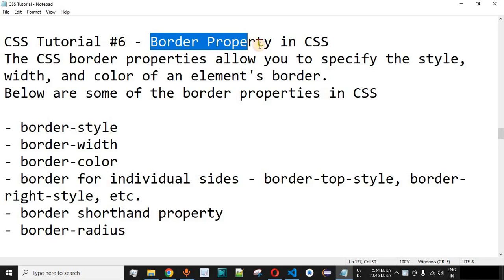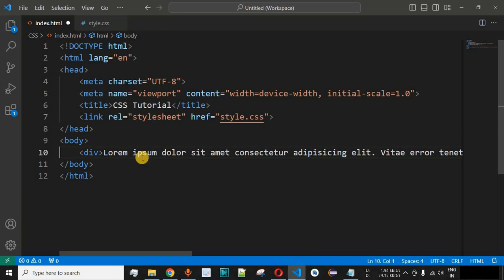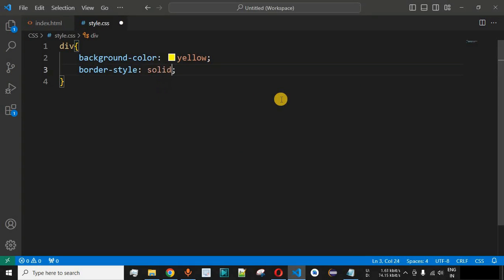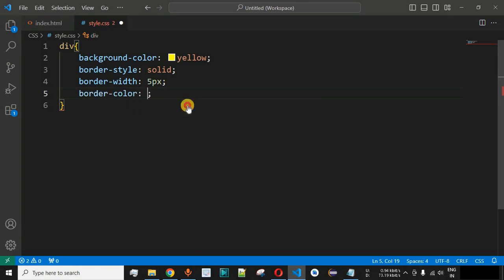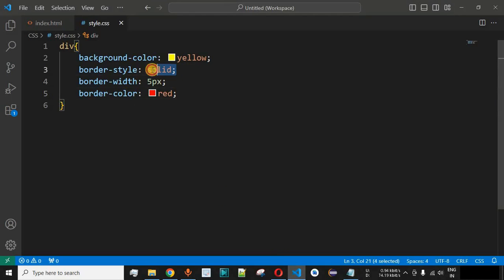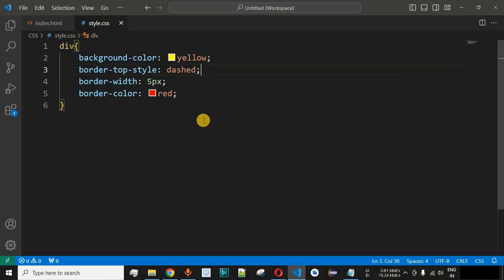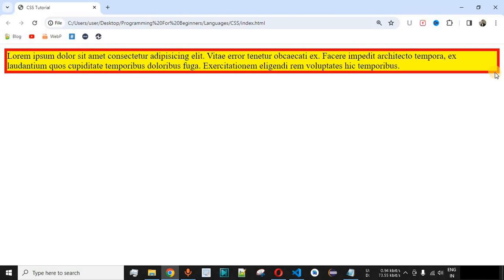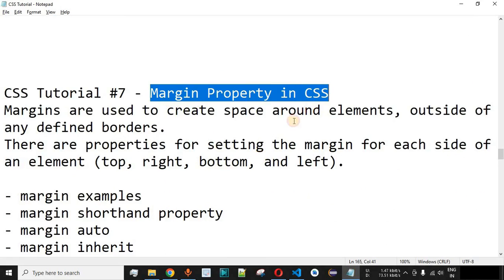CSS Tutorial #6 - Border Property in CSS | Programming For Beginners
In this video by Programming for beginners we will see Border Property in CSS along with the Example.

The CSS border properties allow you to specify the style, width, and color of an element's border.
Below are some of the border properties in CSS

- border-style
- border-width
- border-color
- border for individual sides - border-top-style, border-right-style, etc.
- border shorthand property
- border-radius